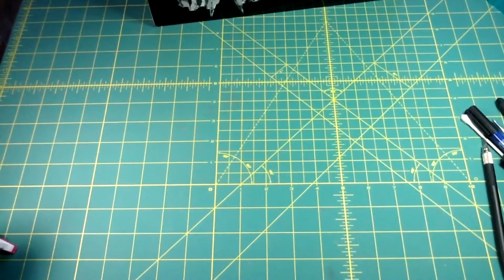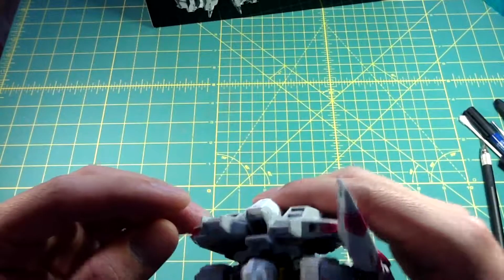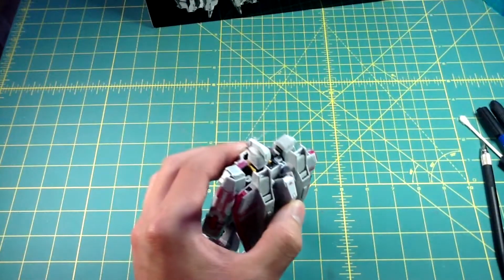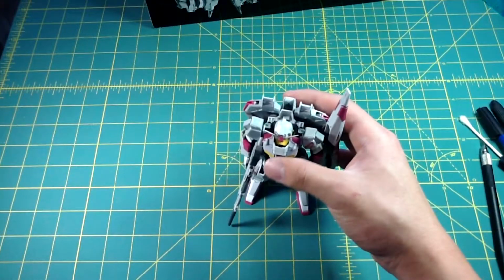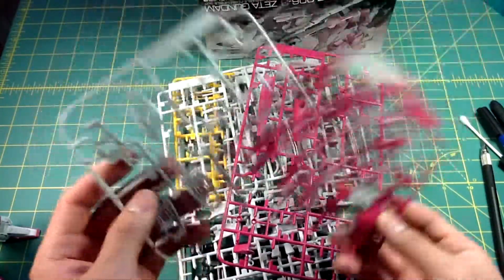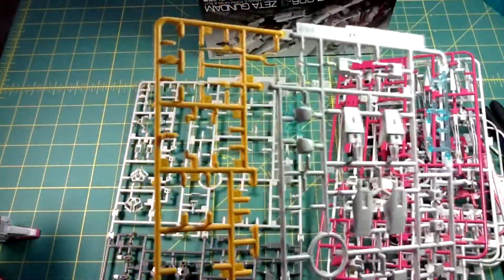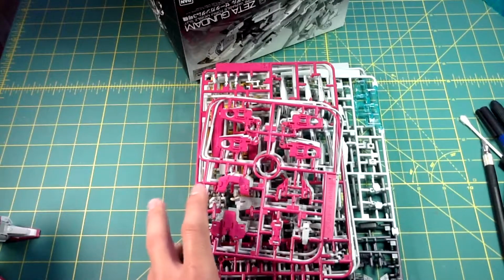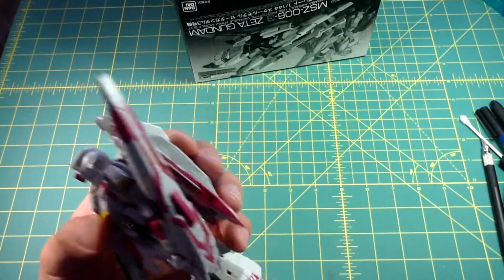RG Zeta Type 3 Part 2: Review Time